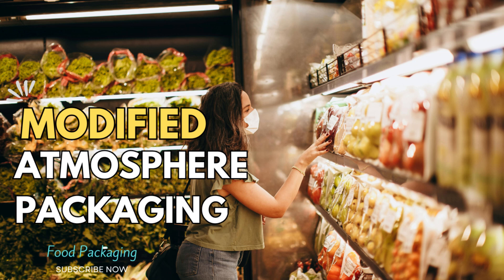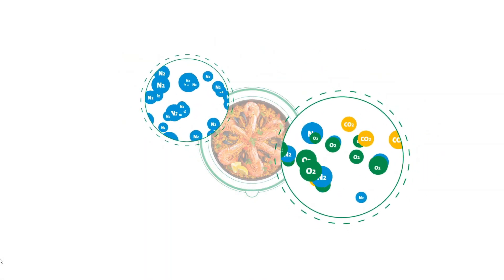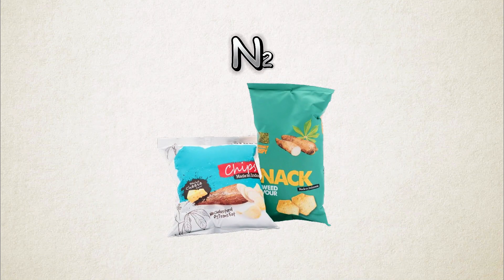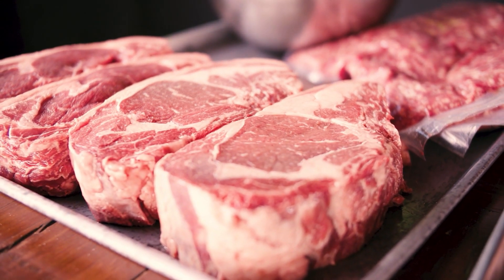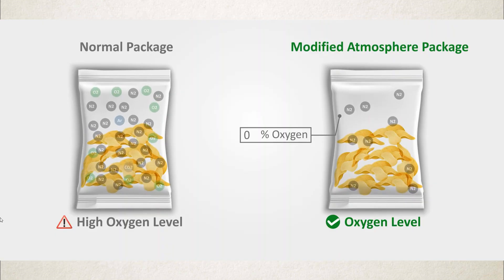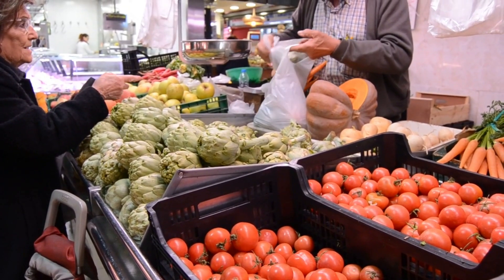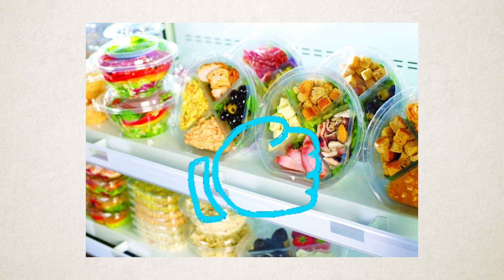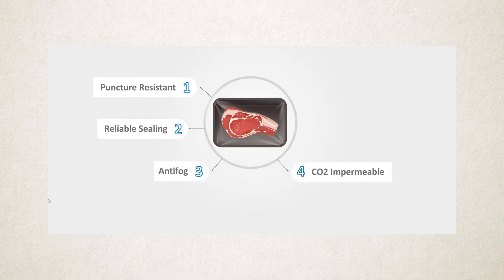Modified Atmosphere Packaging | Food Packaging Technology | Food Science and Technology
Introduction to Modified Atmosphere Packaging (MAP)

In the fast-paced modern world, where convenience meets the demand for fresh and quality food, **Modified Atmosphere Packaging (MAP)** emerges as a revolutionary solution. Imagine enjoying the vibrant freshness of fruits, the crispness of vegetables, or the rich flavors of your favorite snacks days after they’ve been packaged—this is the promise of MAP.

By altering the natural composition of gases within a package, MAP creates a protective environment that extends shelf life, preserves nutritional value, and maintains the sensory appeal of food. This cutting-edge technology is not just about keeping food fresh; it’s about reducing food waste, enhancing sustainability, and catering to the ever-evolving needs of consumers worldwide.

Join us as we explore how MAP is shaping the future of food preservation, ensuring that every bite you take is as fresh as nature intended!

modified Atmosphere Packaging (MAP) in Food

Ever wondered how fresh salads stay crisp, juicy meats retain their flavor, and baked goods remain soft long after they’re packaged? The answer lies in the innovation of **Modified Atmosphere Packaging (MAP)**. This advanced food preservation technology transforms the air inside a package to create the perfect environment for extending the freshness and quality of food.

By carefully balancing gases like oxygen, carbon dioxide, and nitrogen, MAP slows down spoilage, prevents microbial growth, and preserves the natural taste, texture, and aroma of food. Whether it's fruits, vegetables, dairy, or ready-to-eat meals, MAP is the secret behind the extended shelf life and reduced waste of many of our favorite foods.

In a world where freshness matters more than ever, MAP is revolutionizing the way we store and enjoy food—keeping it safe, nutritious, and delicious for longer!

1. **What is Modified Atmosphere Packaging (MAP)?**
2. **How Does MAP Work in Food Preservation?**
3. **The Science Behind Modified Atmosphere Packaging.**
4. **Why is MAP the Future of Food Packaging?**
5. **Key Gases Used in MAP: Oxygen, Carbon Dioxide, and Nitrogen.**

### Applications in Food
6. **MAP for Fruits and Vegetables: Keeping Produce Fresh.**
7. **How MAP Extends the Shelf Life of Meat and Poultry.**
8. **MAP for Dairy Products: Preserving Milk, Cheese, and Yogurt.**
9. **Using MAP for Bakery Products: Bread and Pastries.**
10. **MAP in Seafood Packaging: Freshness Redefined.**

### Benefits and Challenges
11. **Top 5 Benefits of Modified Atmosphere Packaging.**
12. **Challenges and Limitations of MAP Technology.**
13. **How MAP Reduces Food Waste Globally.**
14. **MAP vs Traditional Packaging: What's Better?**
15. **The Role of MAP in Sustainable Food Packaging.**

### Technical Insights
16. **Exploring MAP Equipment and Machinery.**
17. **How to Monitor Gas Levels in MAP.**
18. **The Role of Packaging Materials in MAP.**
19. **Understanding Permeable Films in MAP.**
20. **MAP and Temperature Control: A Perfect Match.**

### MAP and Food Safety
21. **How MAP Prevents Microbial Growth in Food.**
22. **The Role of MAP in Protecting Nutritional Value.**
23. **Common Contaminants MAP Helps Eliminate.**
24. **Is MAP Packaging Safe for the Environment?**
25. **Can MAP Enhance Food Security?**

### Industry and Market Trends
26. **Global Trends in Modified Atmosphere Packaging.**
27. **Innovative Technologies in MAP.**
28. **Future Prospects of MAP in the Food Industry.**
29. **The Economics of MAP: Is It Worth It?**
30. **Popular Brands Using MAP for Packaging.**

### Case Studies and Examples
31. **How MAP Transformed the Packaged Salad Industry.**
32. **MAP Success Stories: Real-Life Case Studies.**
33. **Comparing MAP for Different Types of Meat.**
34. **The Impact of MAP on Frozen Foods.**
35. **MAP for Organic and Specialty Foods.**

### Educational Content
36. **Explaining MAP for Beginners: A Simple Guide.**
37. **How to Choose the Right Gases for MAP.**
38. **The Role of Gas Mixers in MAP Technology.**
39. **MAP for Small Businesses: Affordable Options.**
40. **MAP in Combination with Vacuum Packaging.**

### Environmental Impact
41. **Can MAP Help Reduce Plastic Waste?**
42. **Biodegradable Materials in MAP Packaging.**
43. **Life Cycle Analysis of MAP Products.**
44. **The Carbon Footprint of MAP Packaging.**
45. **MAP vs Compostable Packaging: Which is Greener?**

### Consumer Insights
46. **How Consumers Benefit from MAP.**
47. **Reading Labels: Identifying MAP-Packaged Foods.**
48. **What to Expect from MAP-Sealed Products.**
49. **The Role of MAP in Online Food Delivery.**
50. **Debunking Myths About Modified Atmosphere Packaging.**

These topics cover a wide range of aspects related to MAP, offering opportunities for education, industry insights, and consumer awareness on your channel!